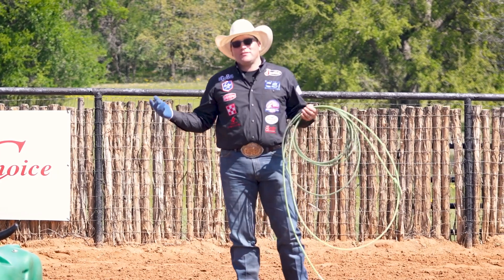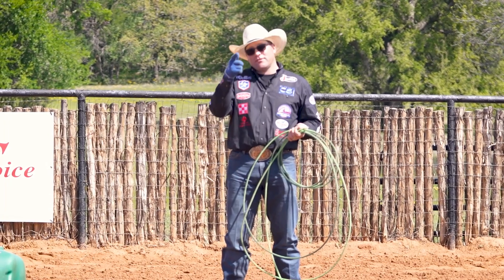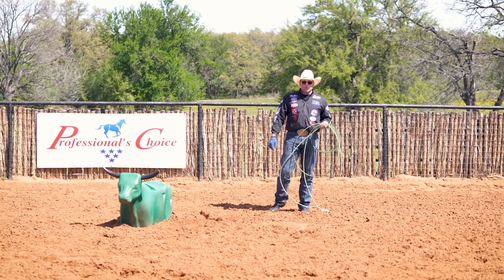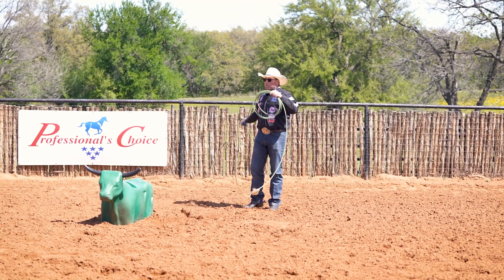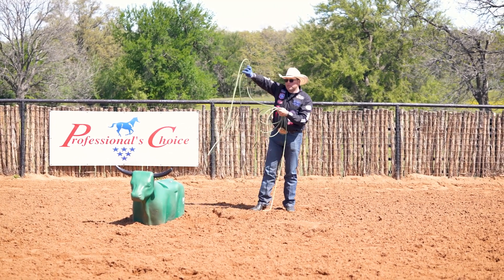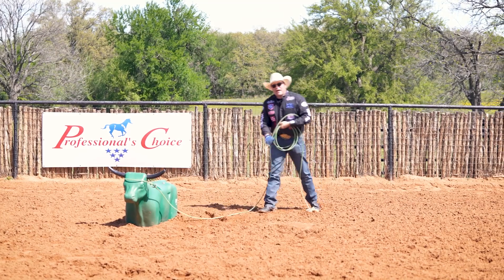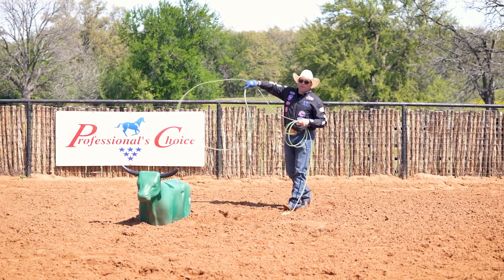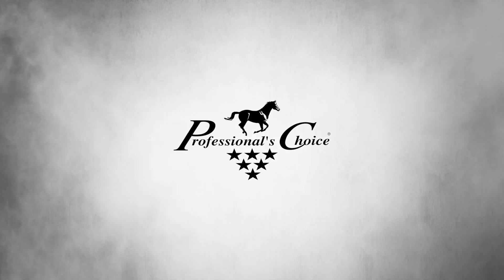Focus On Your Delivery With Coleman Proctor’s Dummy Drill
“I have to say I’m getting a little older now and don’t love roping the dummy all the time. It’s always something that’s been very therapeutic for me but now it hurts! This drill goes out to you guys—you over-40 crowd—when your shoulder doesn’t feel like it used to.”

Check out the full library of team roping tips, streaming events, how-tos and more at Roping.com ➡️